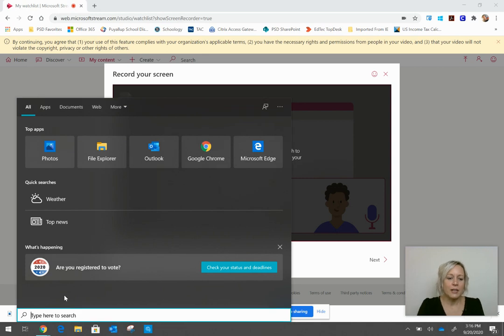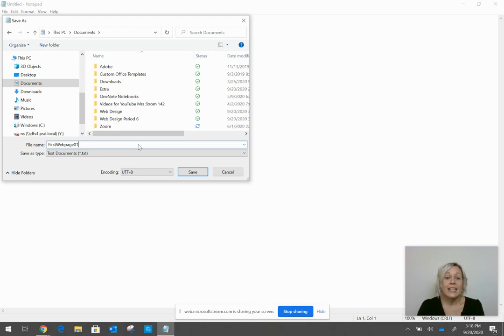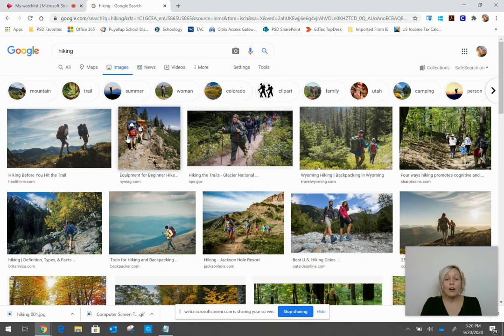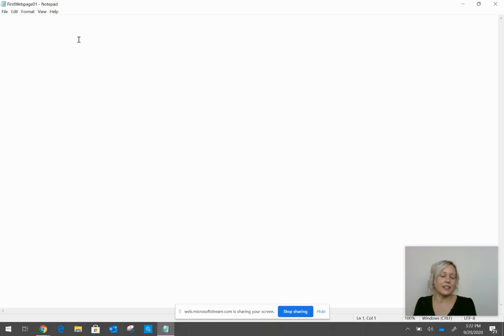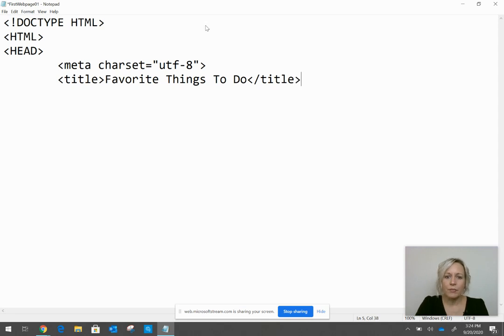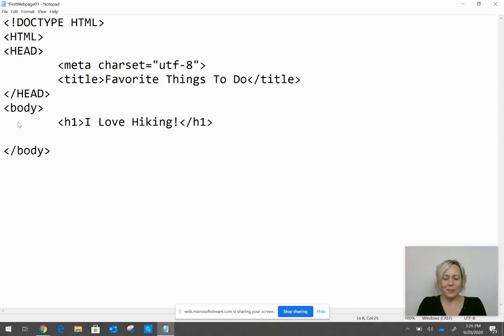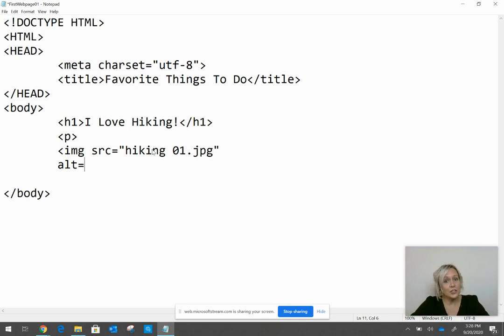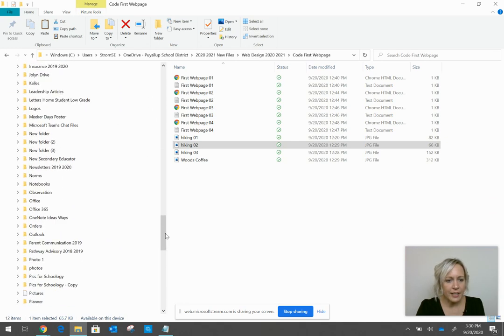Web Design First Webpage First Steps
Learn the very basics of building a simple webpage in HTML